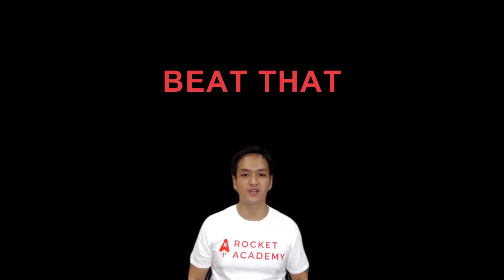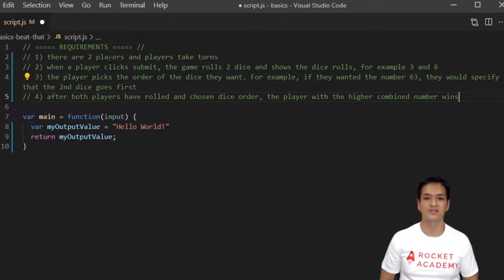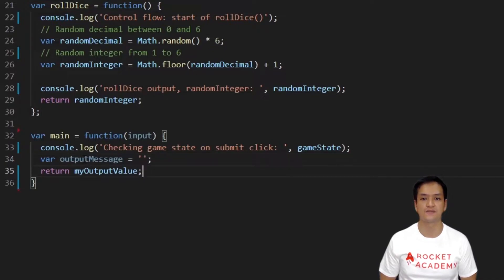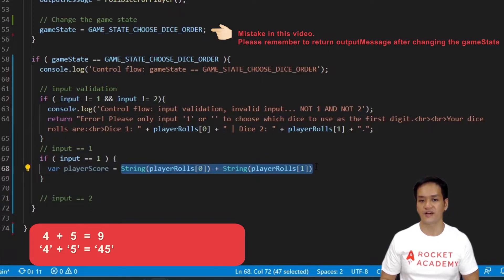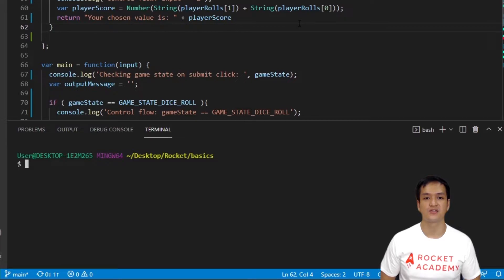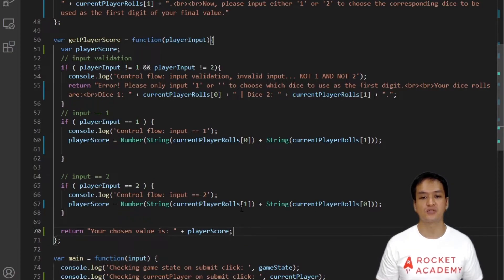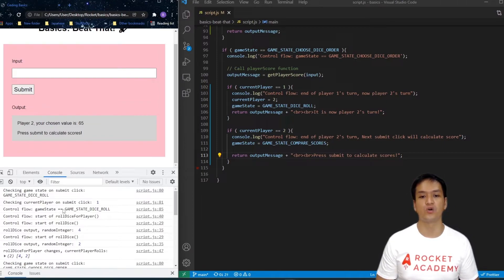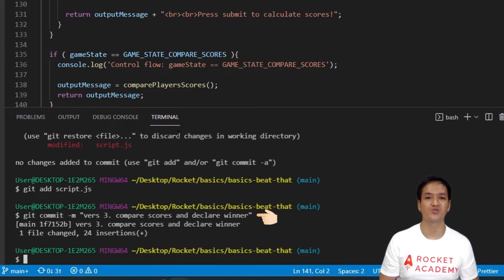Project 2: Beat That (Base) Walkthrough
This walkthrough aims to bring you through the steps of programming the logic behind the Beat That dice game.

Outline:
00:00 Introduction
00:10 Git fork/clone project files
01:30 Planning
02:45 Single player logic
08:20 Two player logic
12:20 Winner logic
14:00 Restart/reset game function
15:40 Bonus: Git push and Pull request

Requirements before watching this video:
1. Review the details of the game
2. Buckle up and watch the video! (1.5x speed recommended)

Github
Starter code here:
(Updating link. Will post soon)